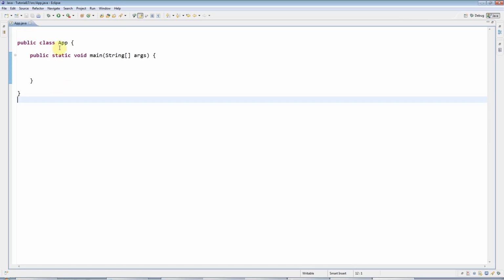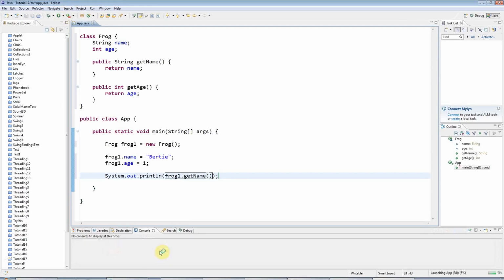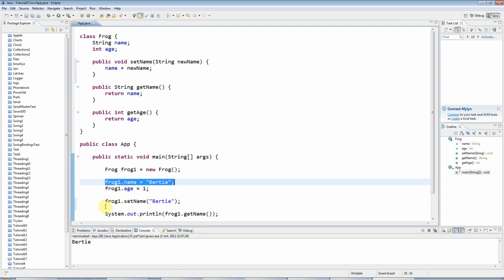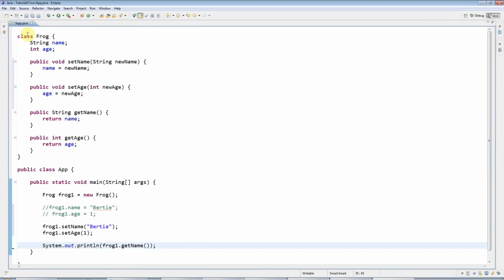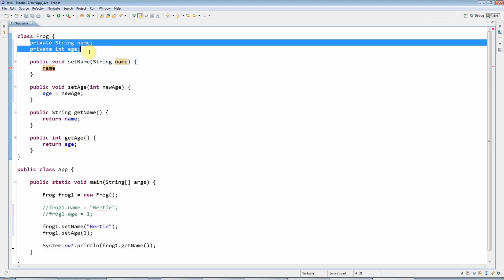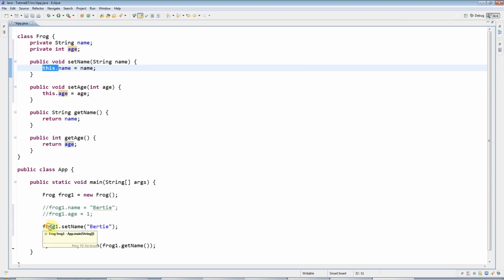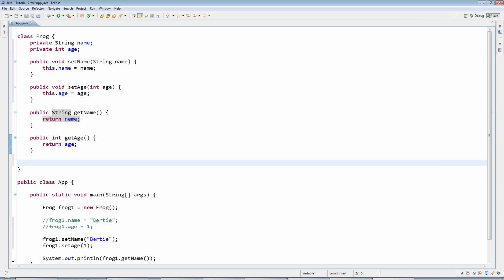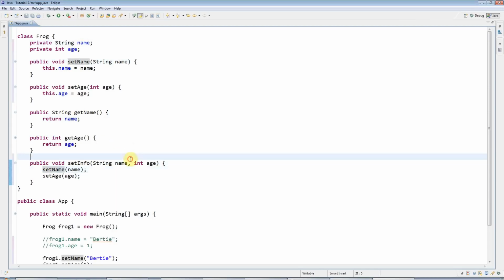Learn Java Tutorial for Beginners, Part 17 Setters and 'this'